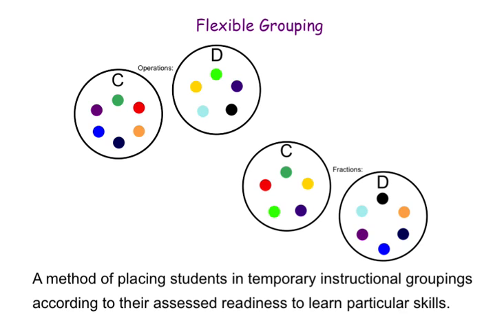Flexible Grouping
Wat